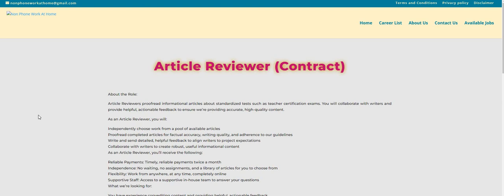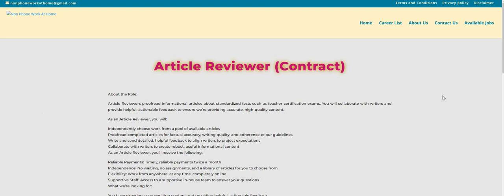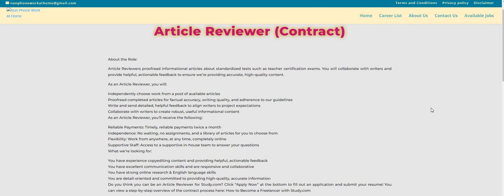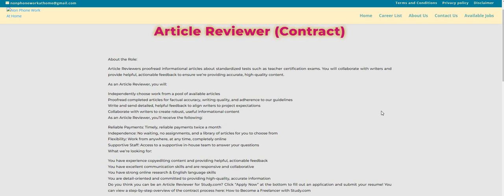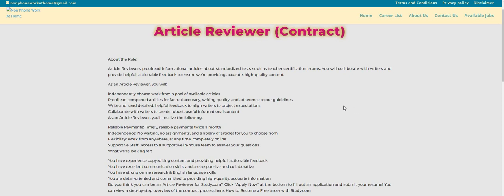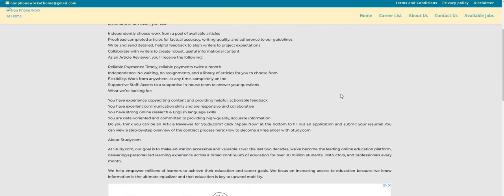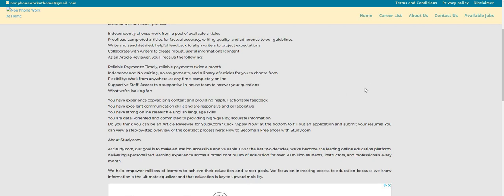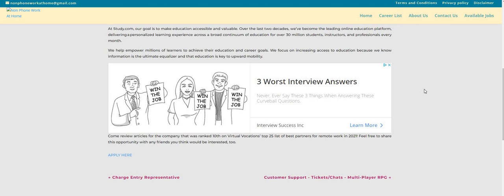Another Egg! | Easy Non Phone | Work Whenever | Proofread Articles - Work From Home Job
nonphonejobs

Another Egg! | Easy Non Phone | Work Whenever | Proofread Articles - Work From Home Job | In this video I am discussing a non phone work from home job. You can work from wherever and whenever you want. Please remember to do your own research.